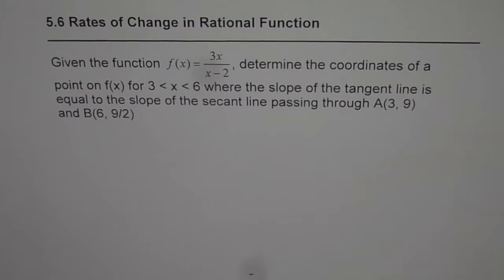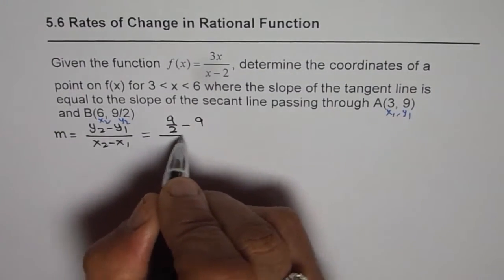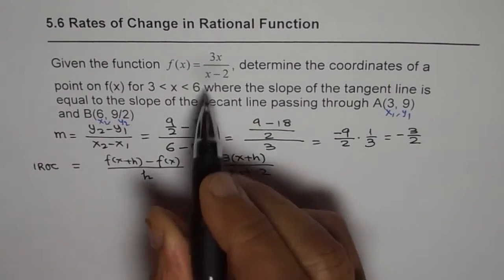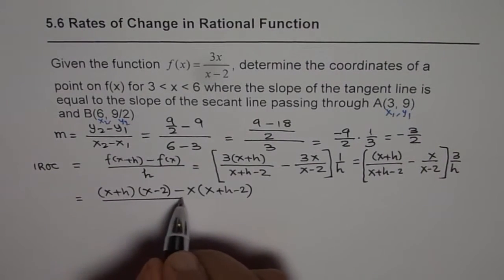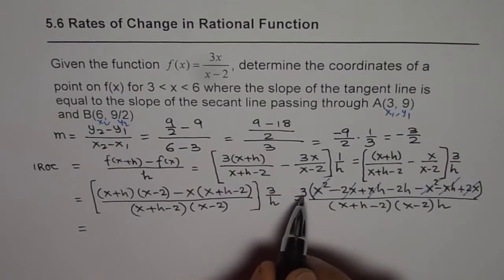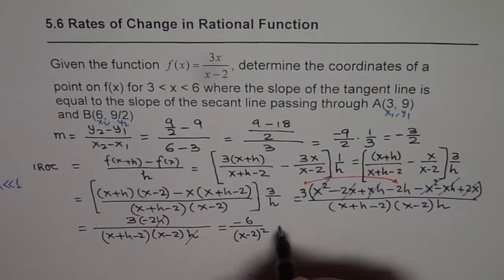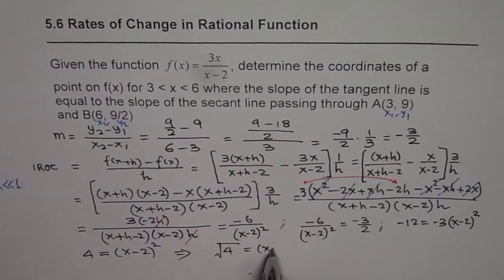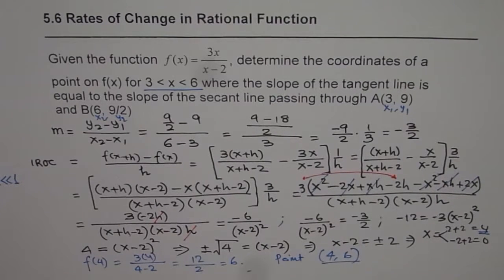Determine point on the Rational Function With Given Slope of Tangent